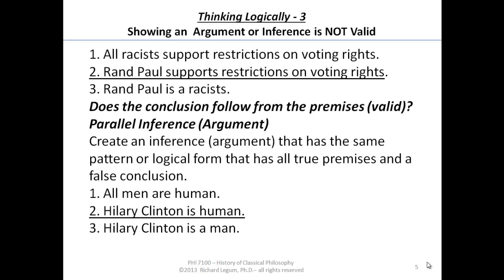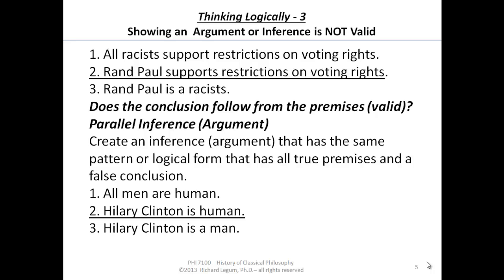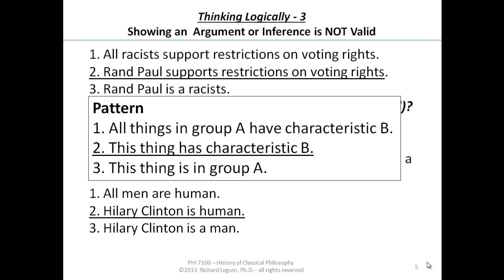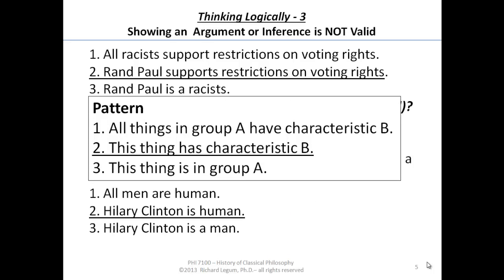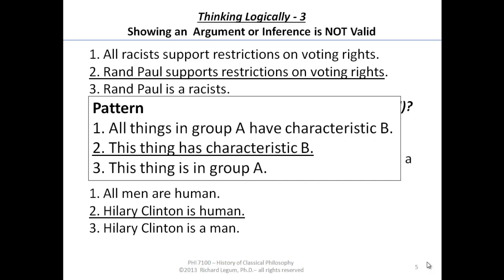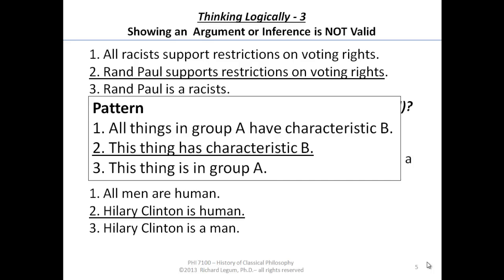03-3-05 Patterns of Argument or Logical Form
03-3-05 Patterns of Argument or Logical Form
Rich Legum - Classical Philosophy Course